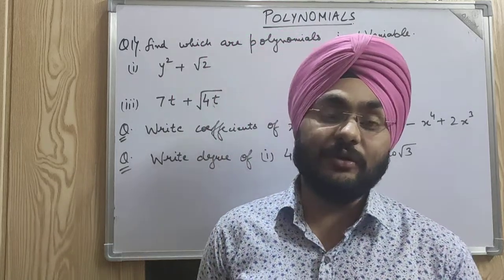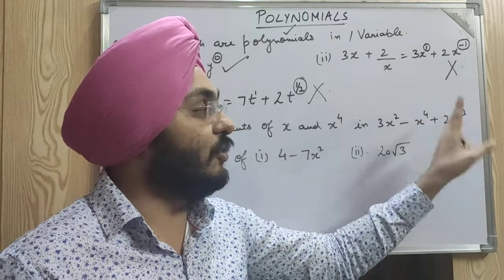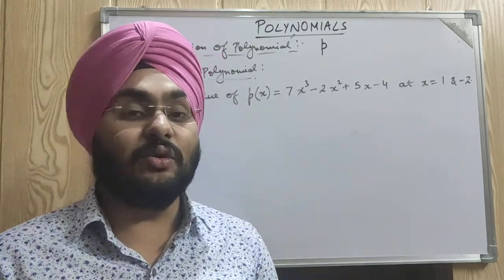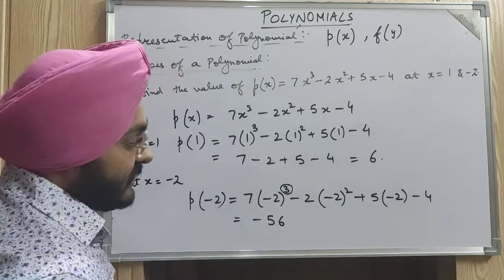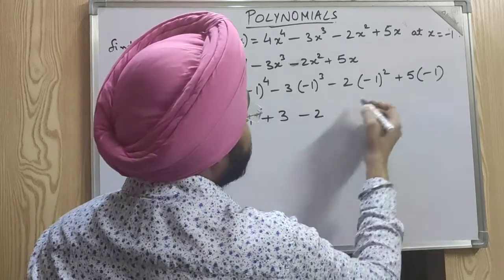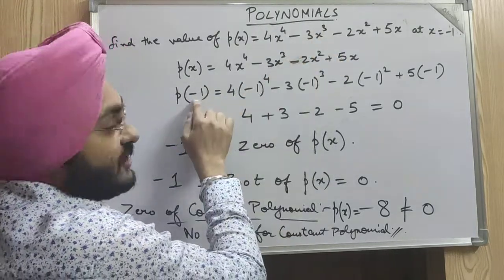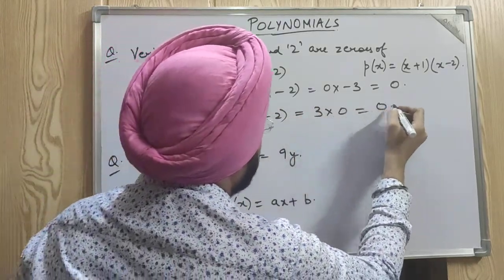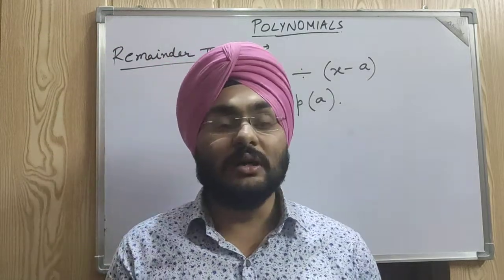Polynomials |CBSE Class 9 Maths| Chapter 2, Part 2